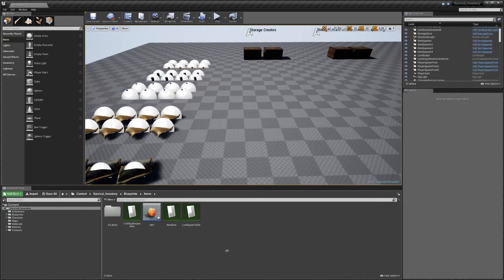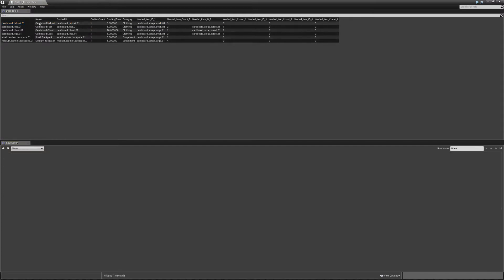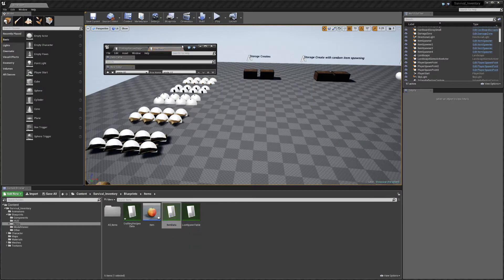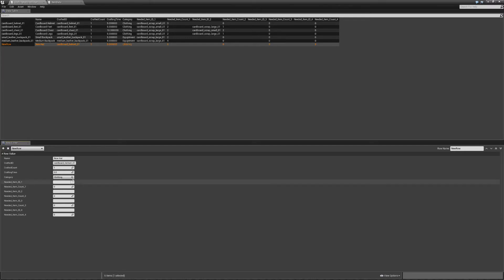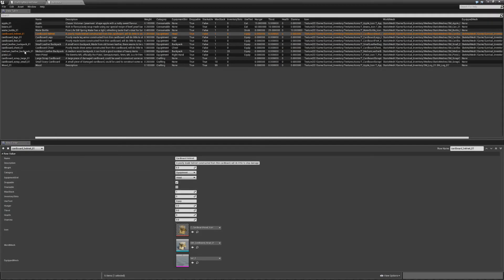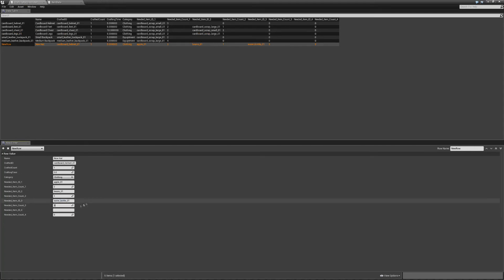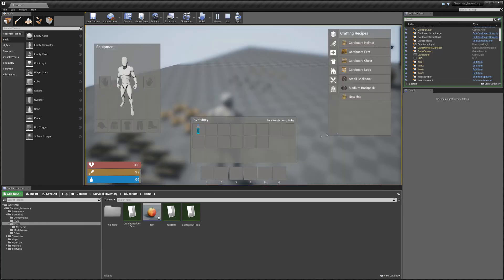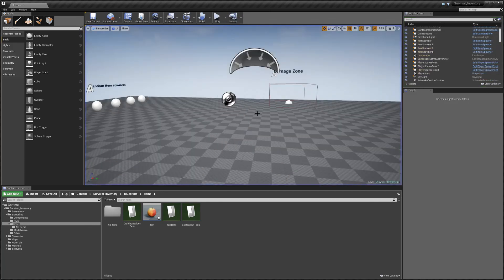Survival Inventory (Creating Crafting Recipes)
Here is a tutorial on how to create crafting recipes for Survival Inventory.